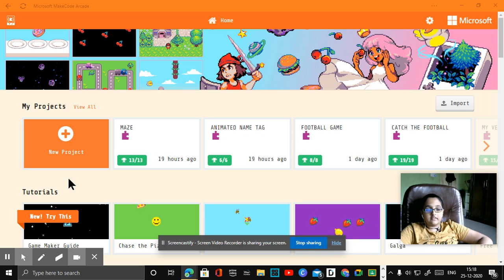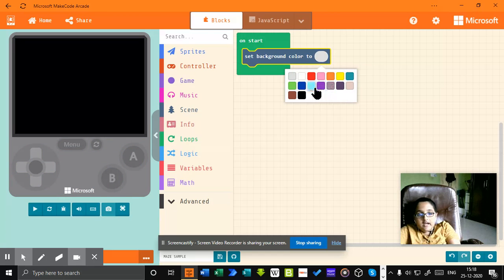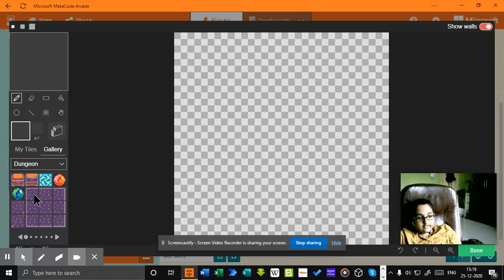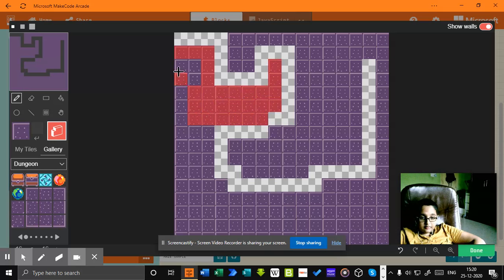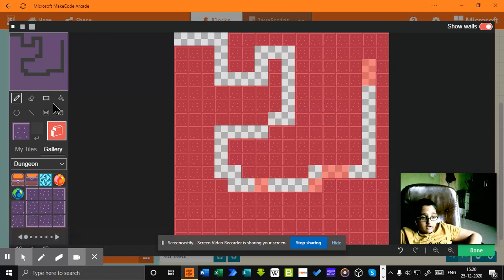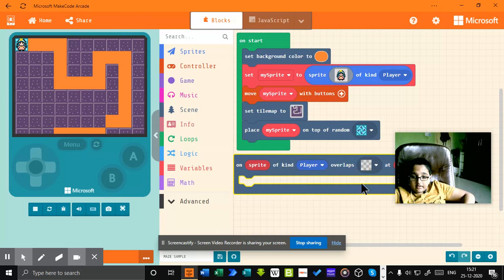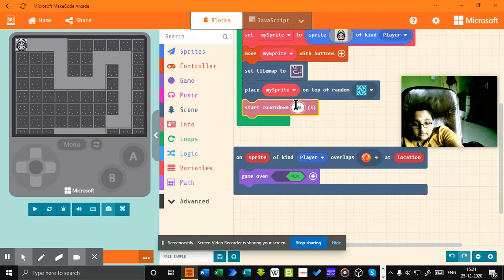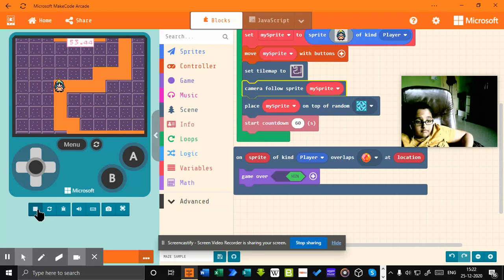How to make a Maze Game in Microsoft MakeCode Arcade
This is a tutorial on how to make a Maze Game on Microsoft MakeCode Arcade. I hope you enjoyed the tutorial. I will be uploading many more tutorial videos for Microsoft MakeCode Arcade.